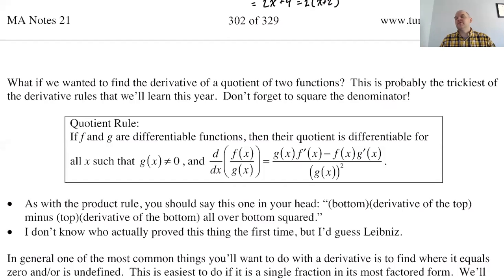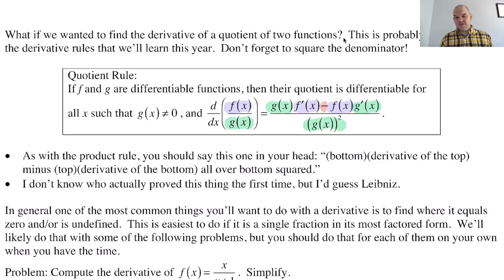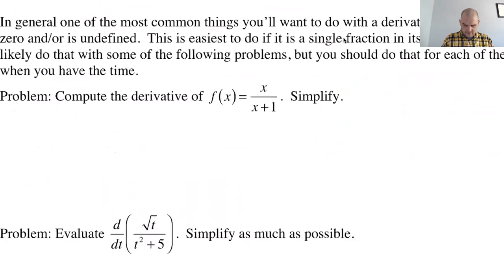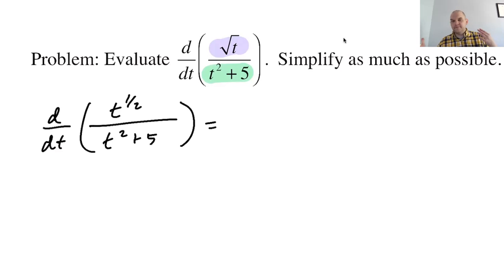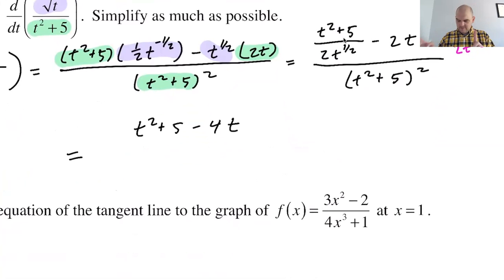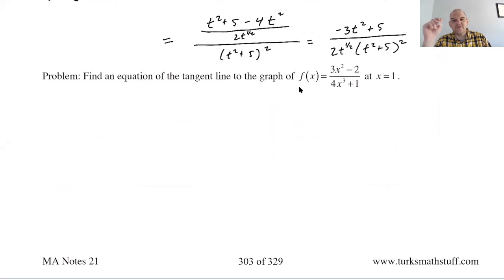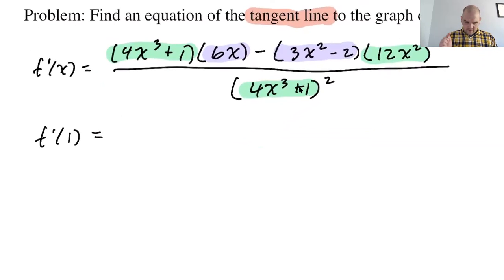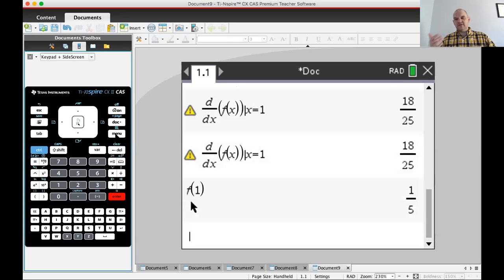MA Notes 21 page 303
Topics: the quotient rule, a lot of quotient rule examples, tangent line problem using quotient rule to find derivative